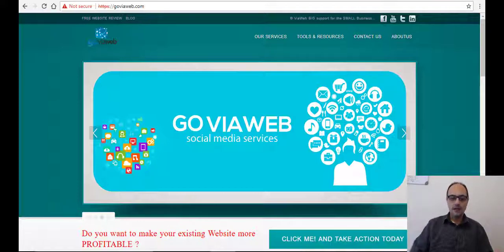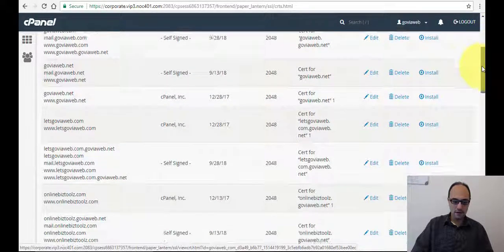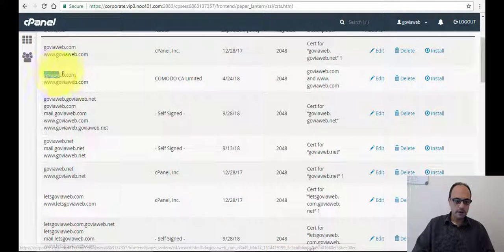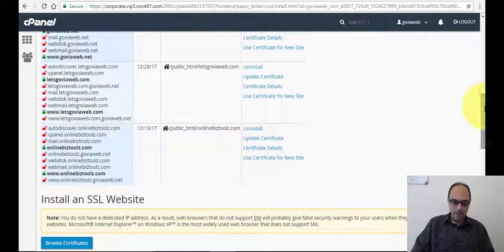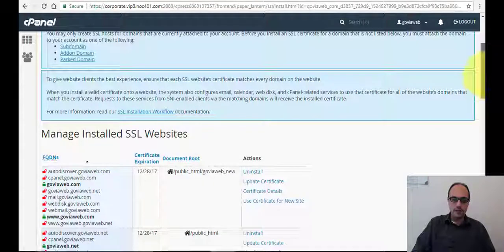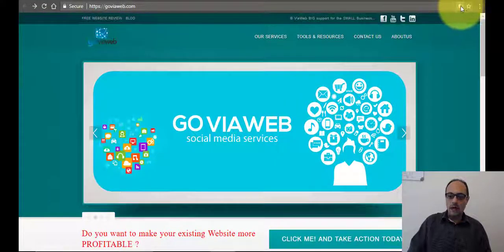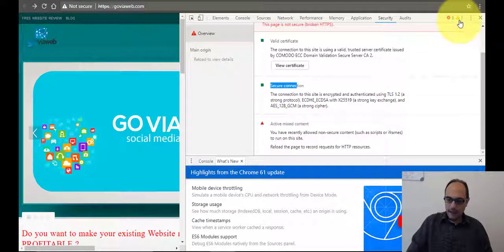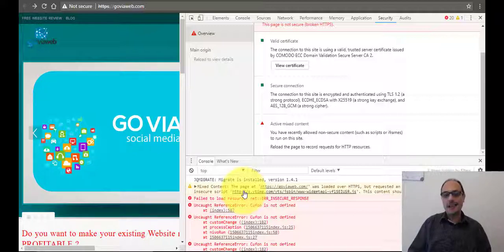How to secure your website with https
Tutorial on how to easily secure your website with https by installing an SSL certificate from your hosting Cpanel.
Why do you need an SSL certificate?
- It gives your website visitors an additional layer of security conveying trust
- It protects the information while in transport between your website and its visitor/user
- It solves the "website not secure" error and removes the browser's red notification, plus the padlock near the address will show as locked (like it is right now when you are on YT)
- It helps you get better SEO ranking on search engines like Google.

P.S: We are always happy to help, especially if you have an SSL certificate and still not see that padlock, fully locked on all your website pages.
Cheers.

And here's The Easy Fix YOU can do Today | Amr The Internet Guy "